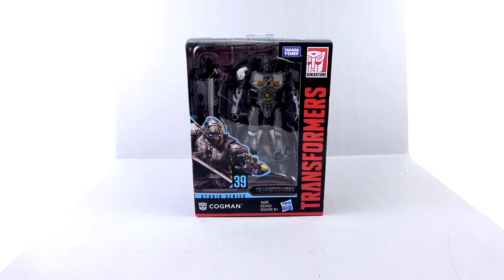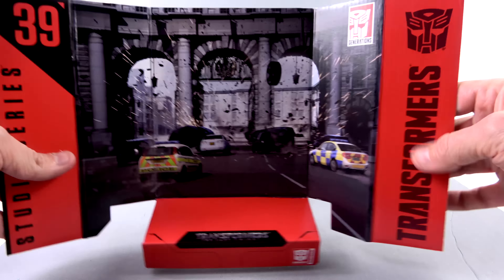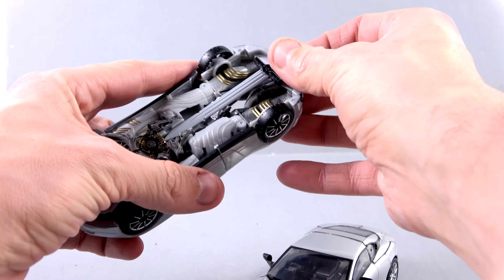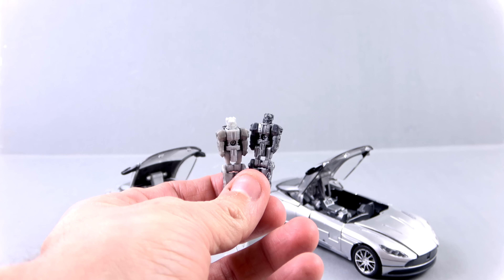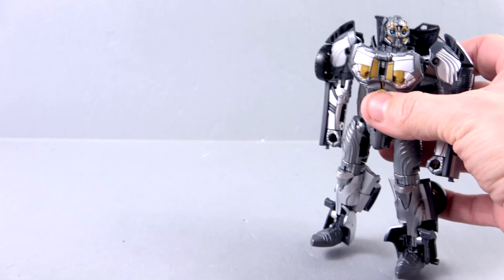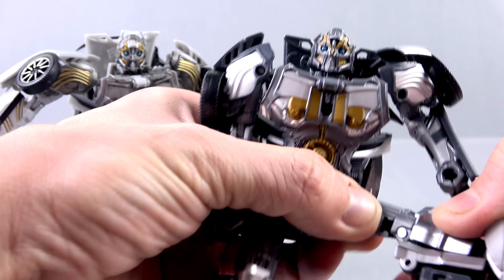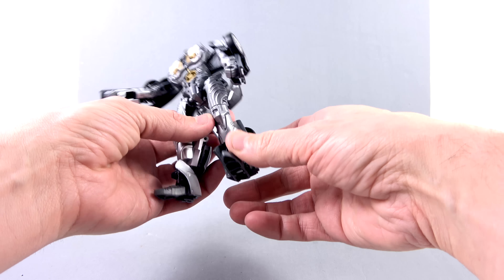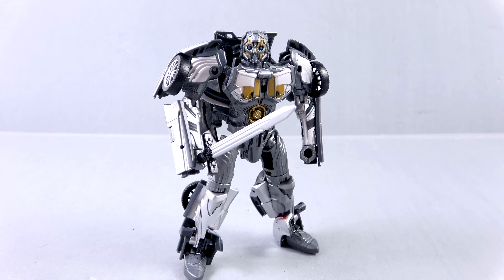Transformers Studio Series 39 Deluxe Class COGMAN Video Review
Places where i buy my Transformers AMAZON On today's episode, Optibotimus takes a look at the Transformers Studio Series 39 Deluxe Class COGMAN Video Review!!!

Terrence Wu
Morris Mendoza
Colin Young
Brandon Ellis
Charles Richardson
Josh Artrip
Paul Lewis
DoctorsTARDIS
Nick Crocco
Rowdy Rodimus
Lachlan Stradinger
Josh Vance
Alex Morris
Eriberto Perez
Bruno Scantamburlo